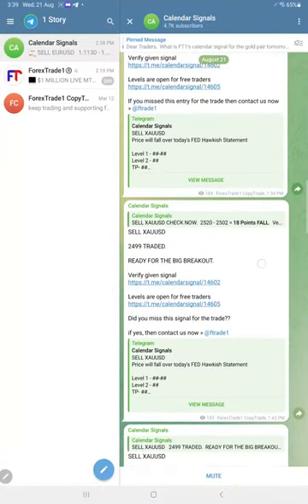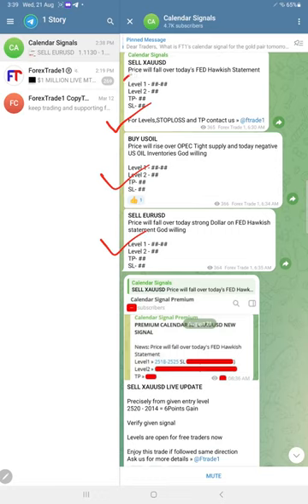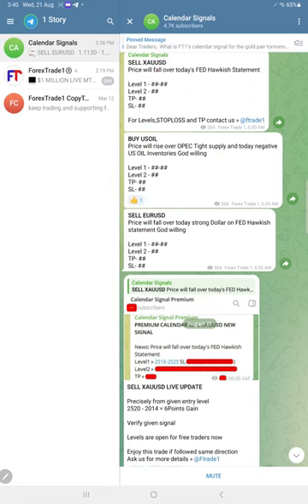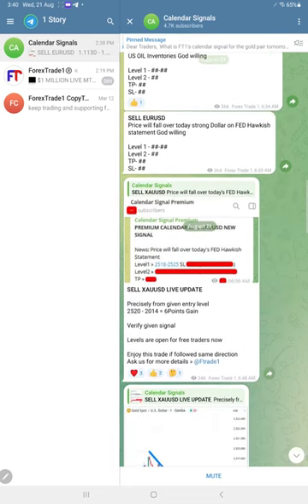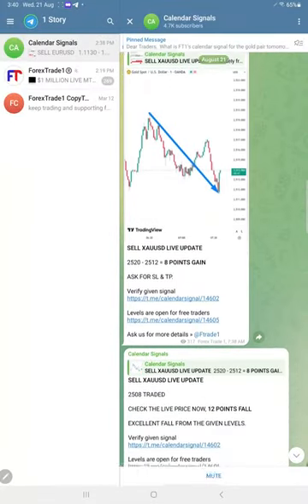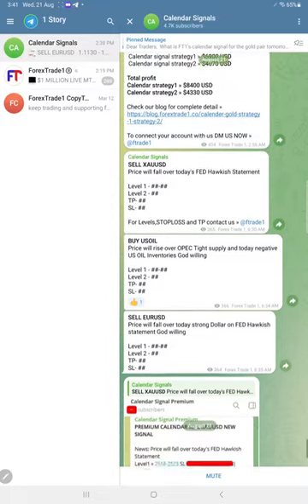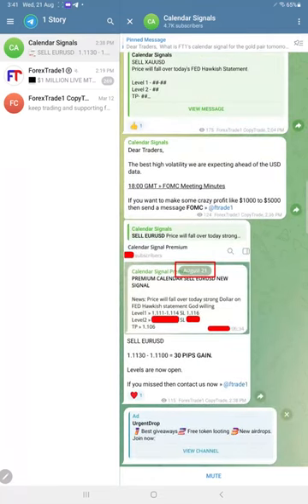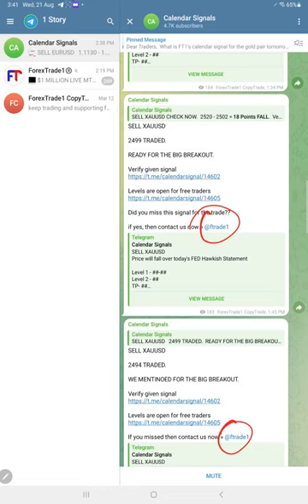21.08.2024 CALENDAR SIGNAL PERFORMANCE